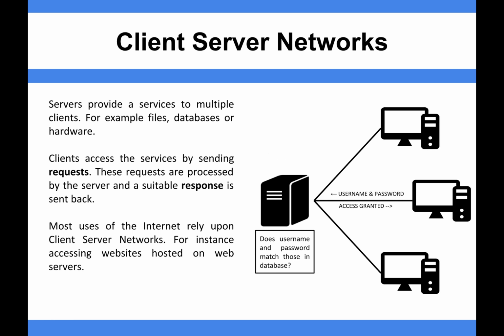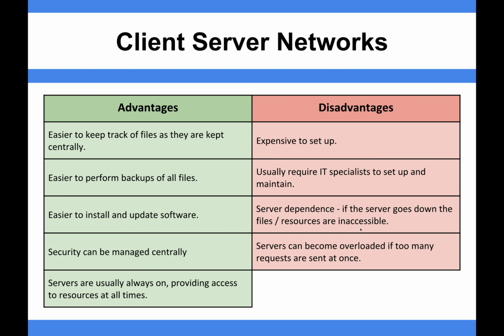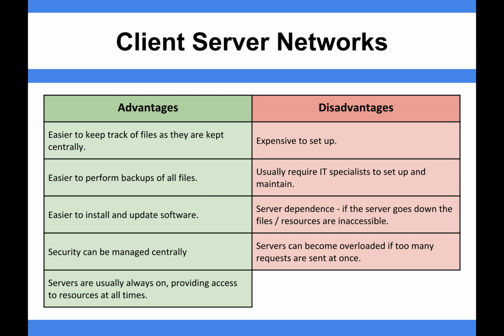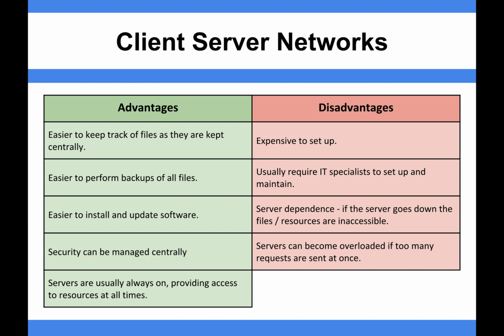Networking - Client server networks